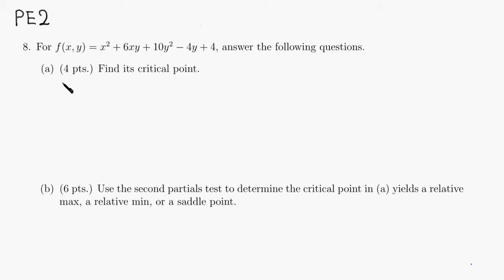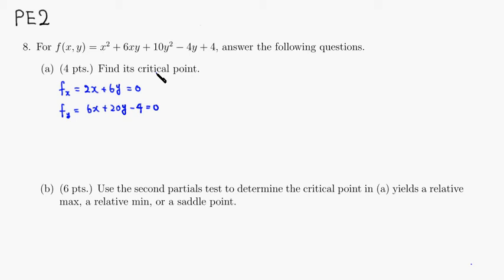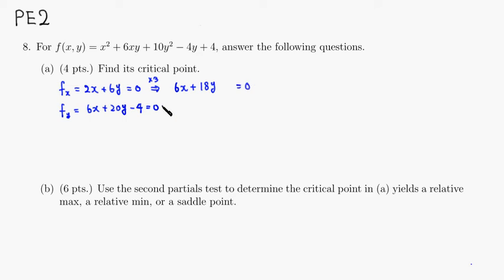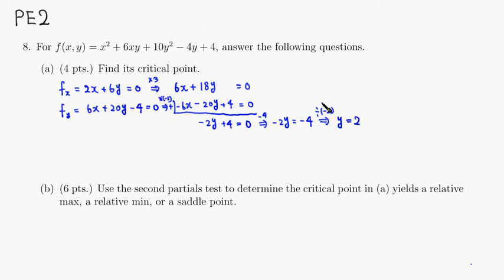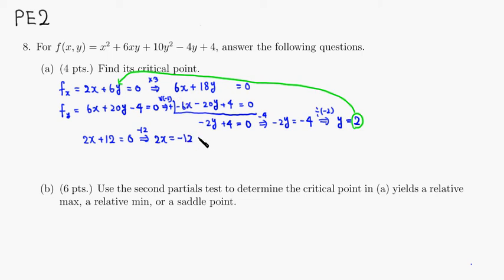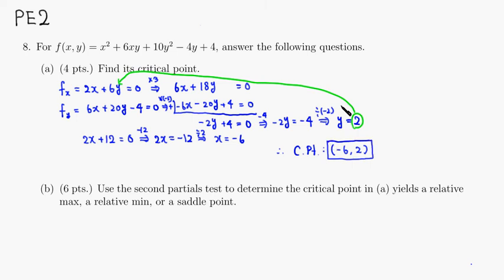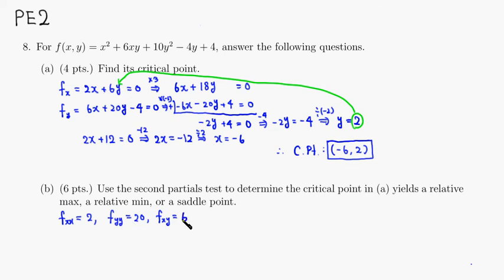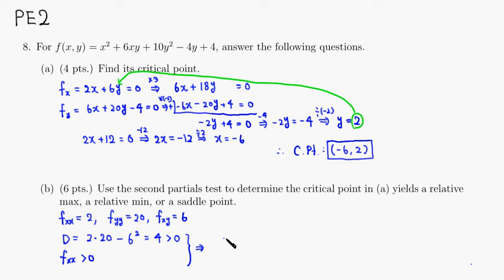MTH 110 PE2 #8 (Spring 2015)